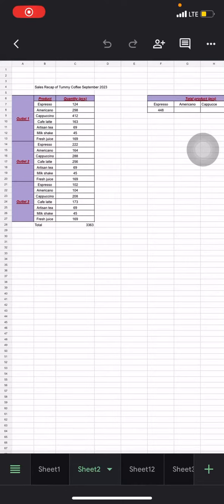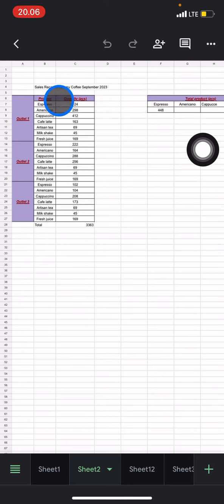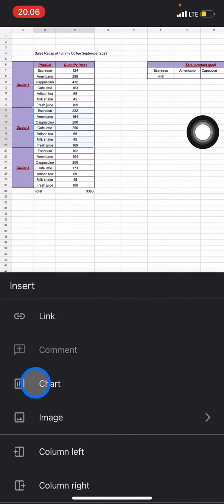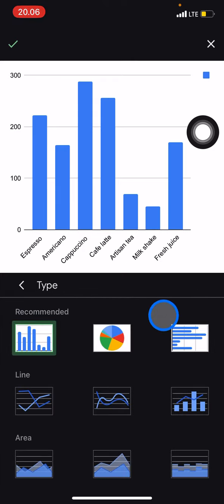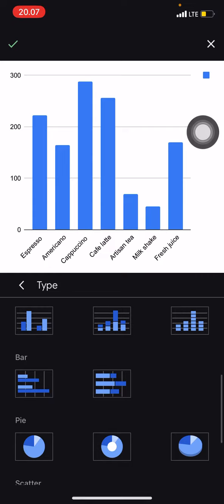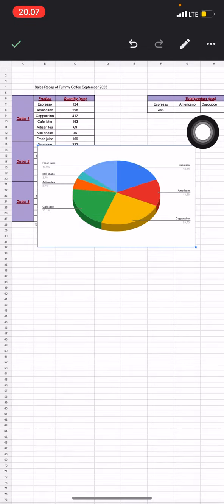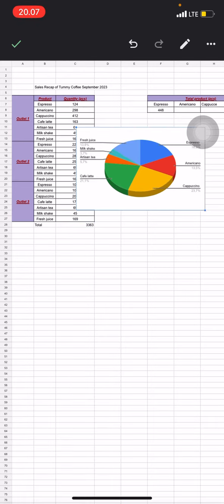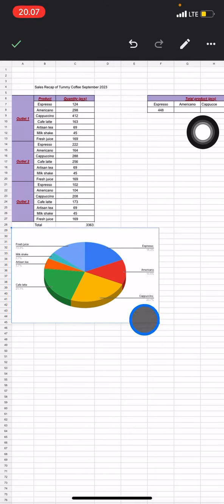How to Create Charts in Google Sheets: Data Visualization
Google Sheet tutorial!! Do you work with numeric data in a table that represent amount of something? If it yes, we suggest you to visualize your data into a chart to make you or people easier reading the data. Here is the tutorial to make a chart